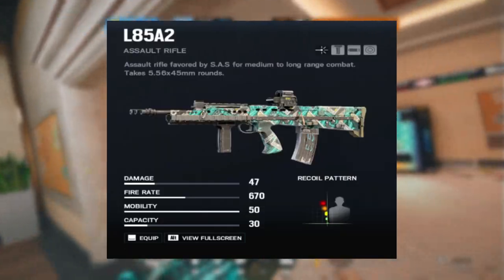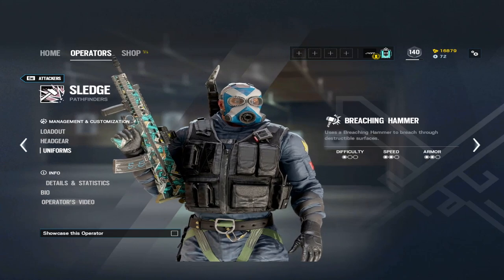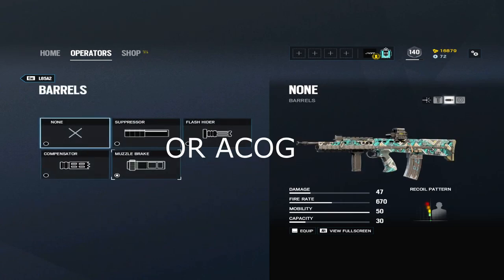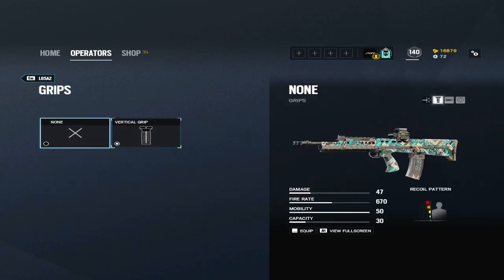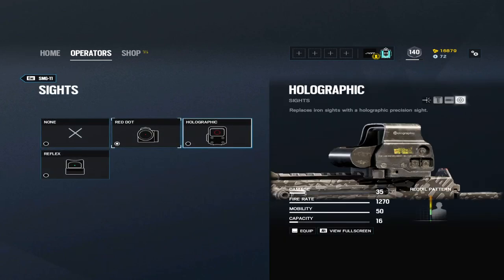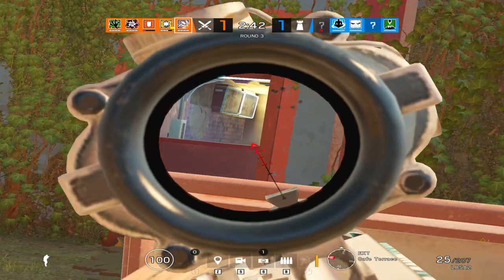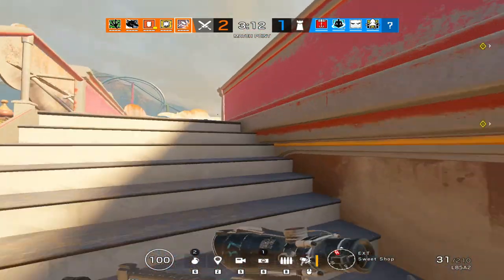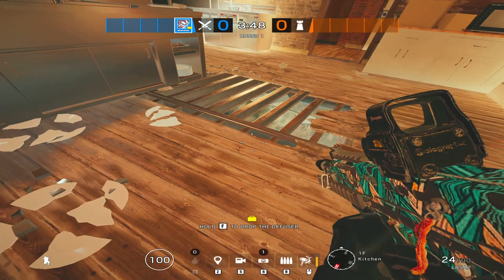How To Play Sledge : Rainbow Six Siege Operator Mastery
Operator Guide on how you should be playing Sledge and the best loadout for Sledge! In this guide, I will show you the Tips and Tricks you should do when using the sledge operator. MORE OPERATOR GUIDES COMING SOON!

Vertical➔ 10
Horizontal➔ 10
ADS➔ 40
DPI➔ 400

On this channel, the hope is we can build a great Rainbow Six Siege community!